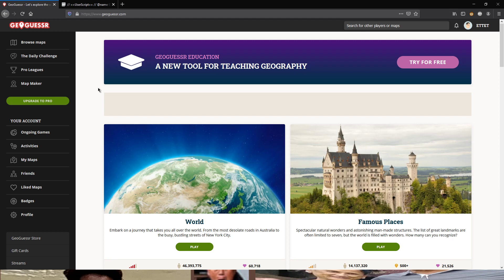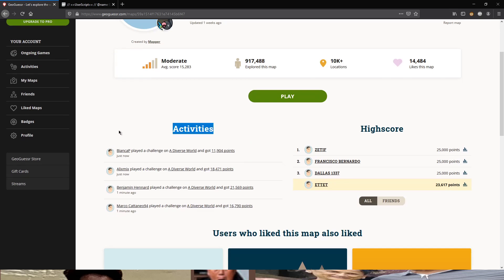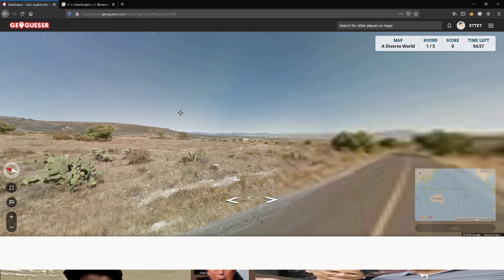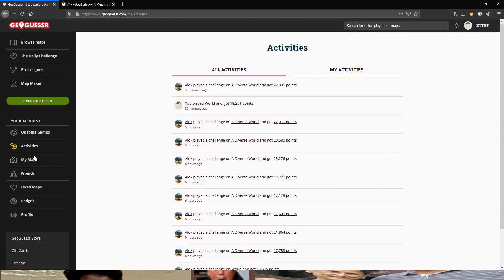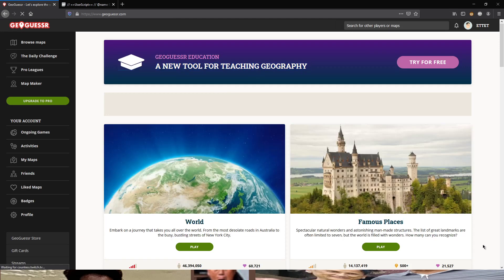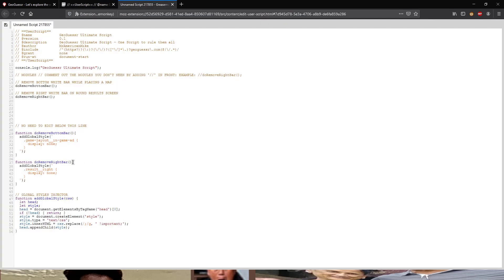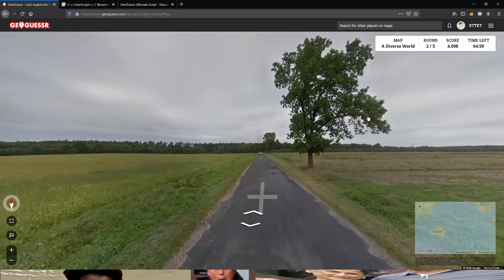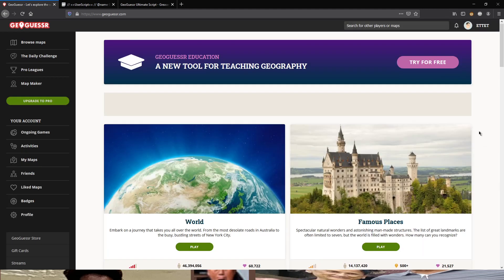How to Play GeoGuessr Pro for Free (UPDATE)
UPDATE: THEY PATCHED THIS WAY, AND IT NO LONGER WORKS. Watch the previous video for ways that still work
New, best way to play GeoGuessr Pro for free.
White bar removal script (by MrAmericanMike). Just click "Install this script" if you have Tampermonkey (Chrome) or Greasemonkey (Firefox) add-on installed. This script has some additional features which you can remove by editing the script and removing those features (there are descriptions for the features written there in the script).
0:00 - Intro
0:56 - Explanation (NO LONGER WORKS)
5:33 - Bottom ad white bar removal
9:51 - Outro